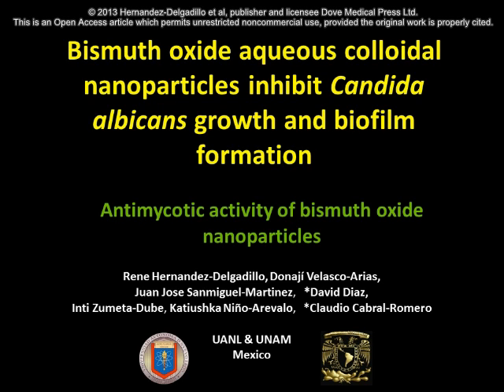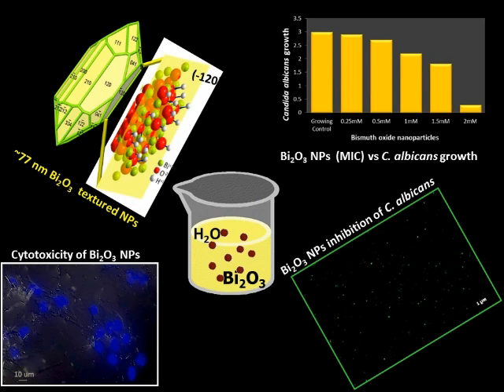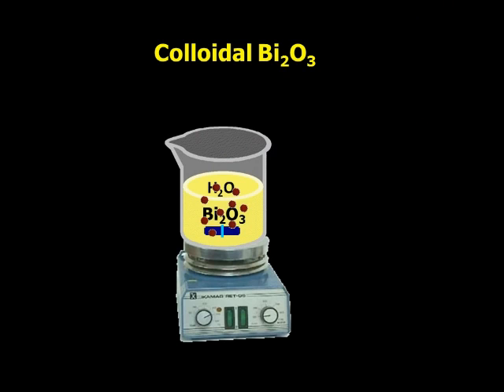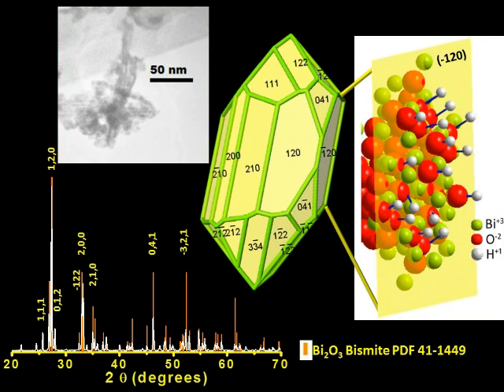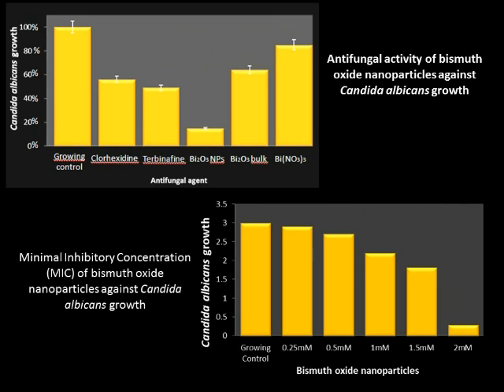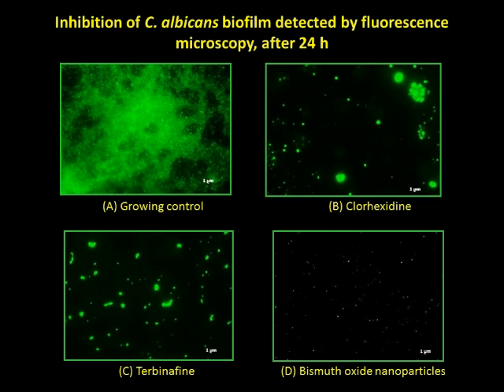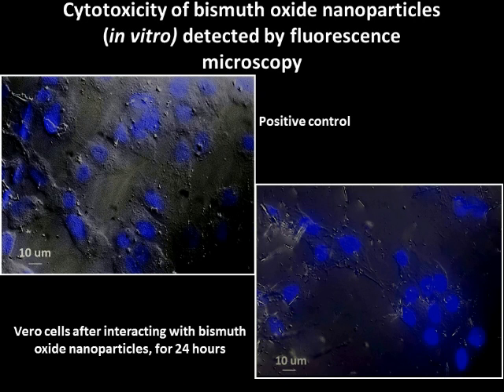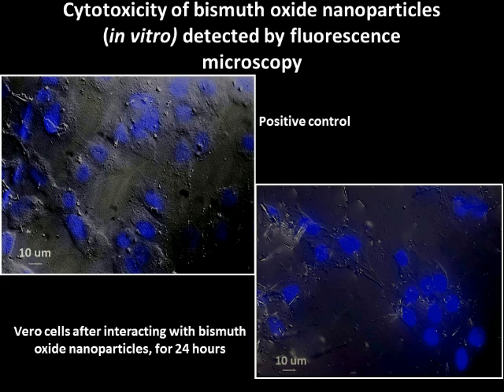Antimycotic activity of bismuth oxide nanoparticles - Video abstract: 38708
Video abstract of original research paper "Bismuth oxide aqueous colloidal nanoparticles inhibit Candida albicans growth and biofilm formation" published in the open access journal International Journal of Nanomedicine by Rene Hernandez-Delgadillo, Donaji Velasco-Arias, Juan Jose Sanmiguel-Martinez, et al.

Abstract: Multiresistance among microorganisms to common antimicrobials has become one of the most significant concerns in modern medicine. Nanomaterials are a new alternative to successfully treat the multiresistant microorganisms. Nanostructured materials are used in many fields, including biological sciences and medicine.

Read this original research and sign up to receive International Journal of Nanomedicine